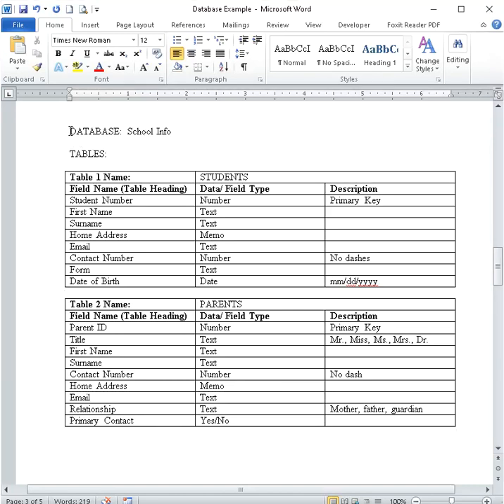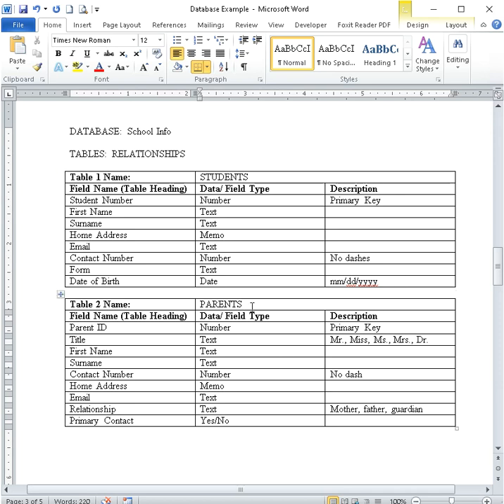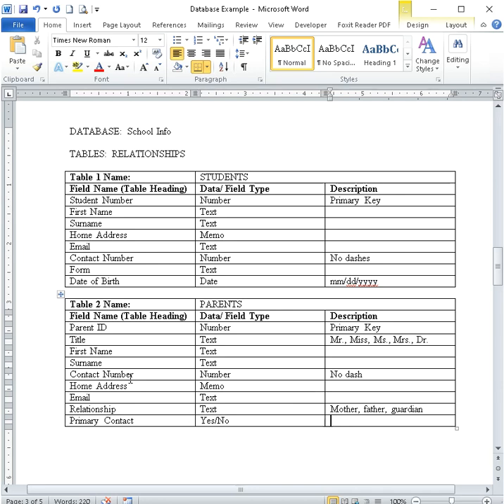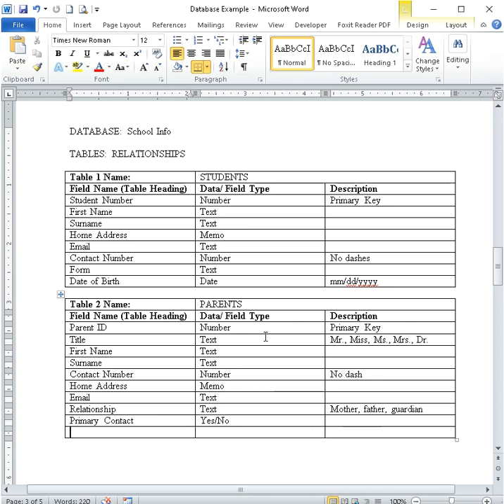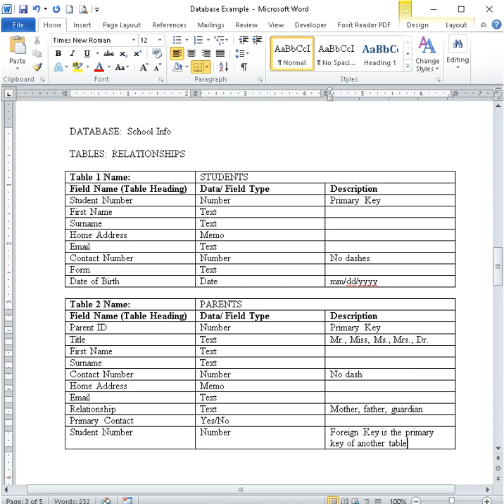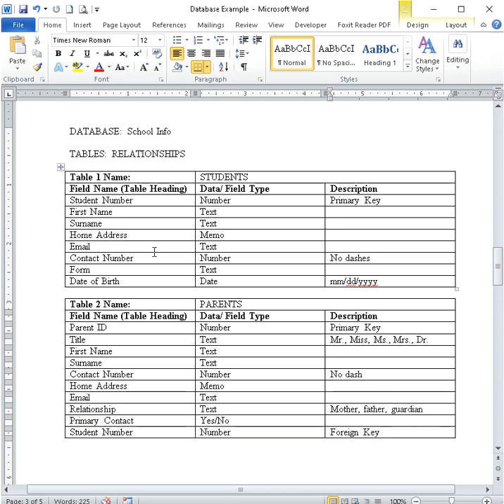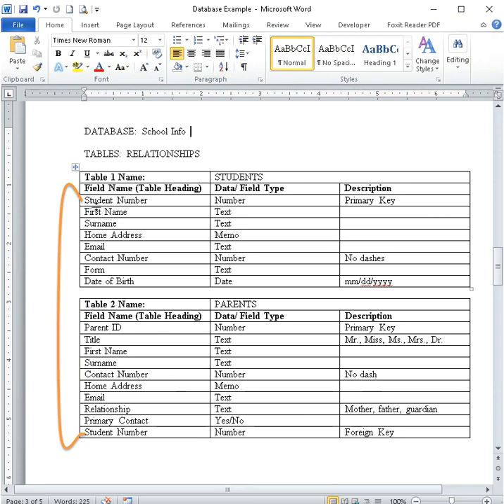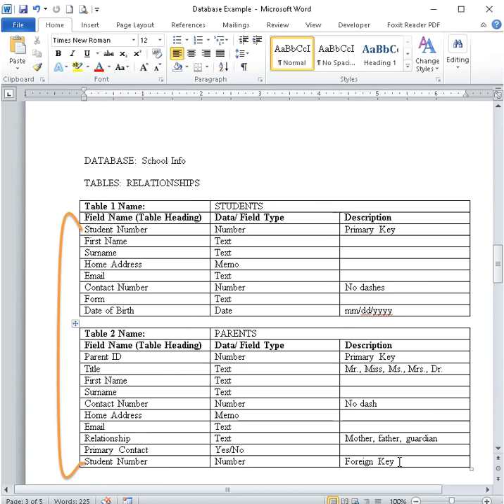3 Creating Relationship